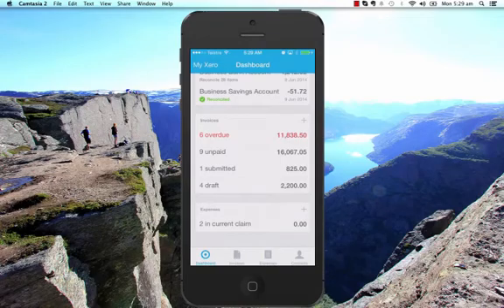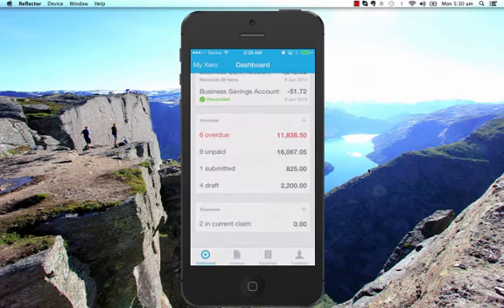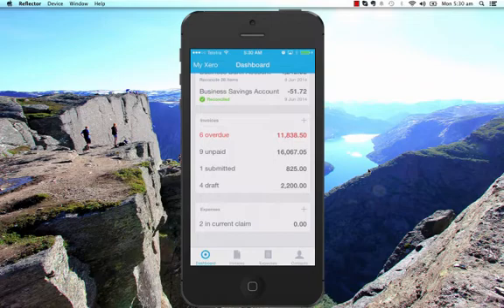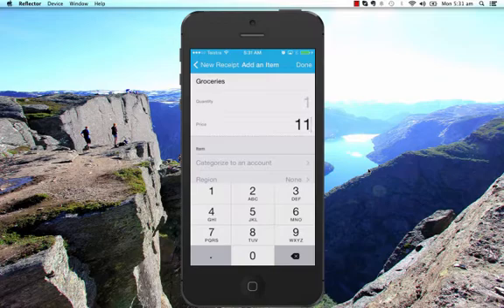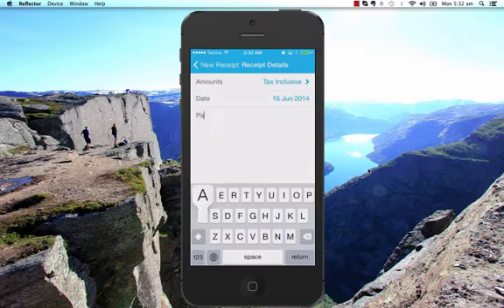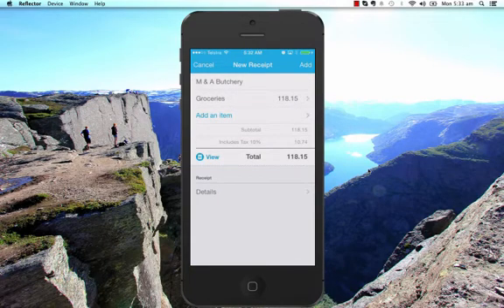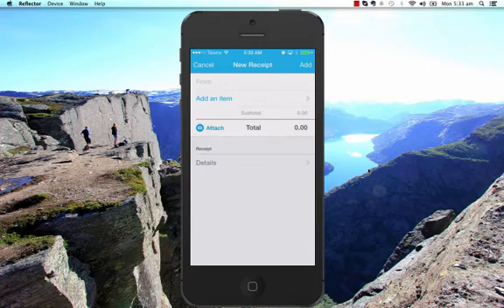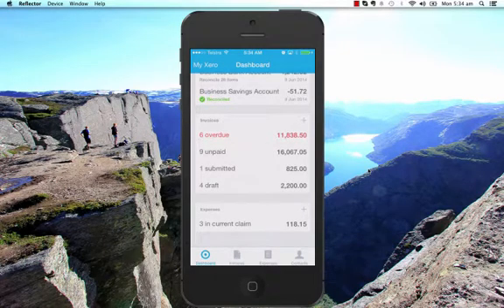How to Add an Expense Claim Receipt via Xero Touch iPhone App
This video is from Day 4 The Expense Claims Module - Maximise the Potential of Xero. Download the Free Confidence Checklist and Register for the free Xero training